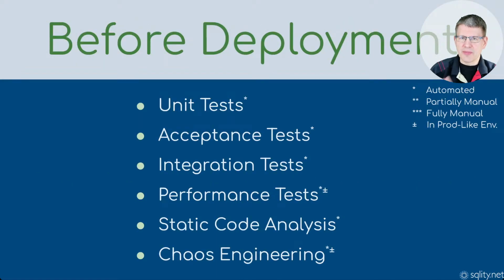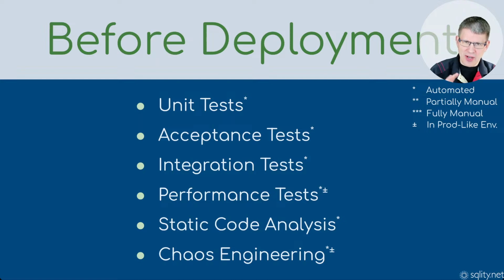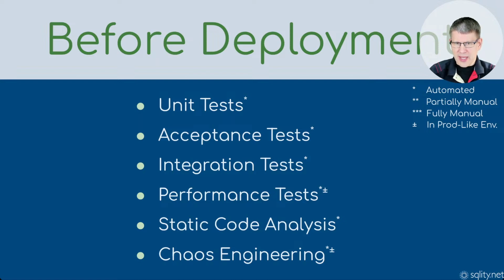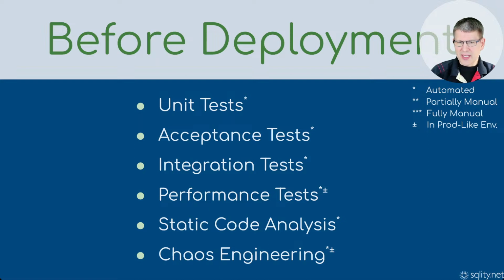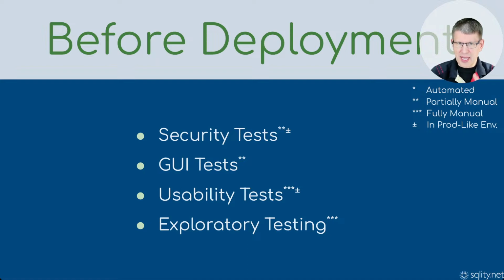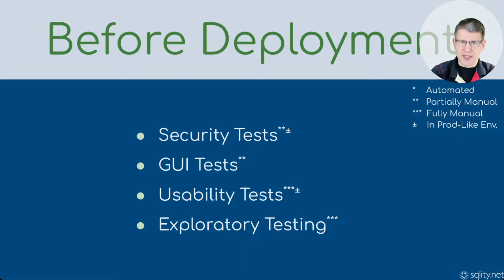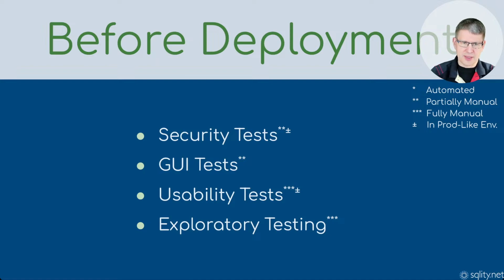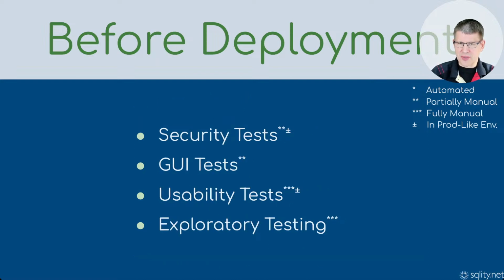tSQLt Live: DevOps - DevOps Testing Essentials I